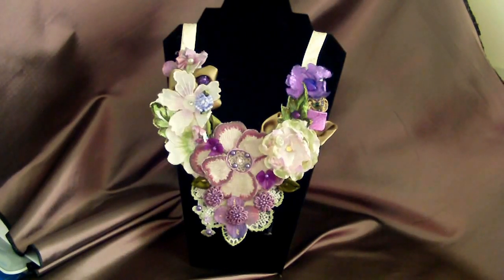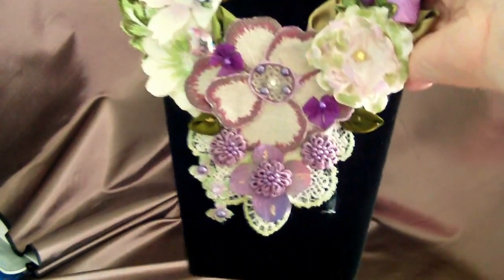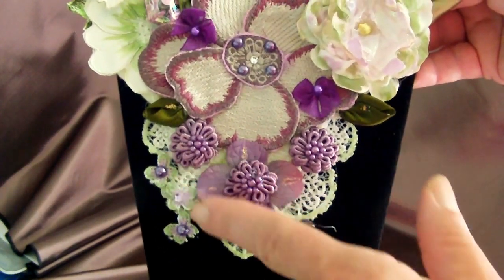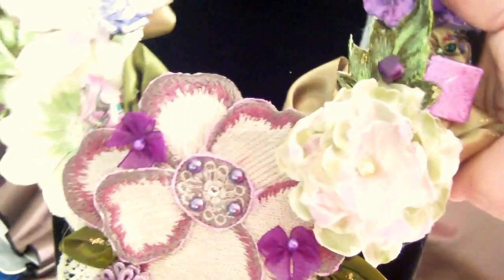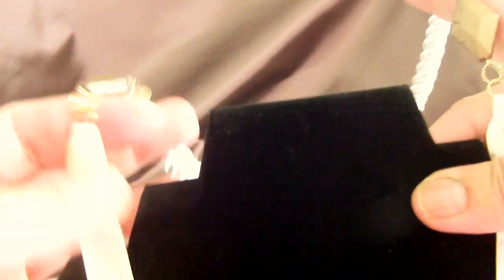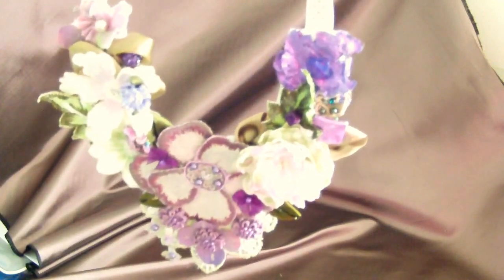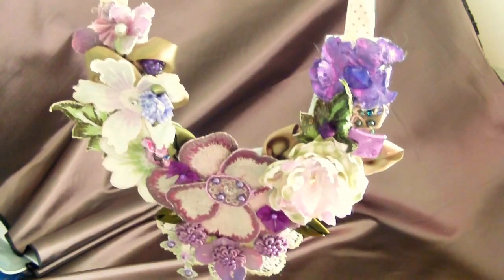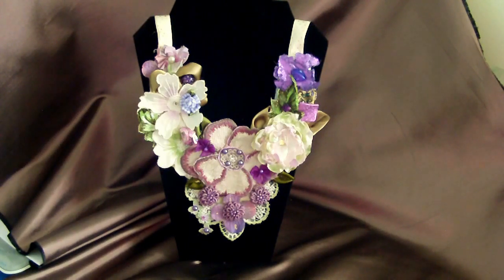Floral Necklace, Bib Necklace Fabric Necklace